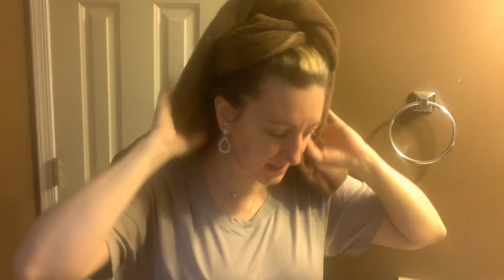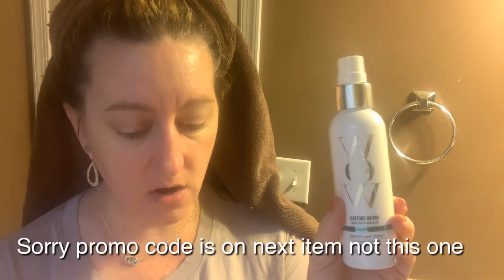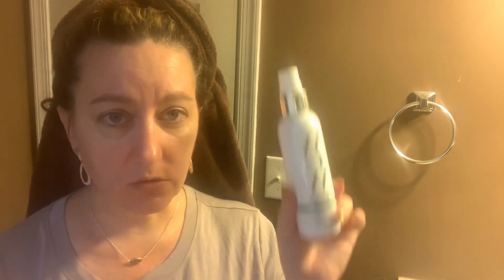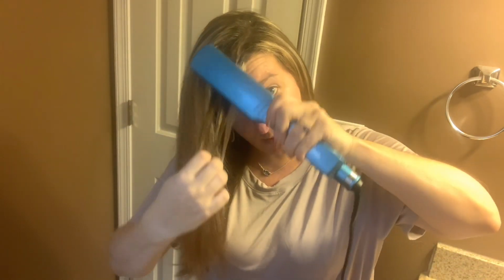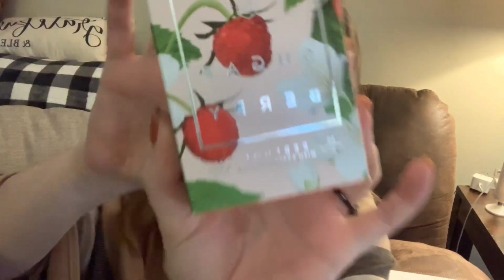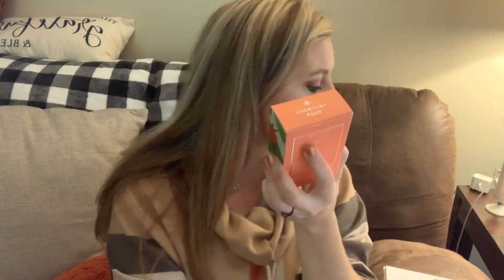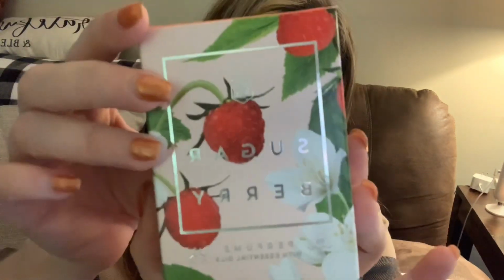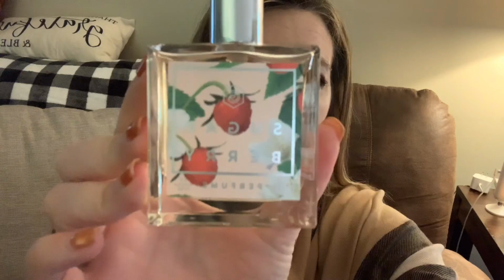Octoly reviews | colorwow | good chemistry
I received this product complimentary from Color Wow.